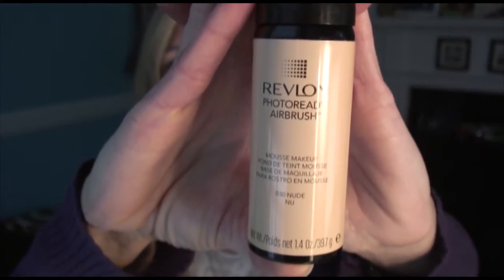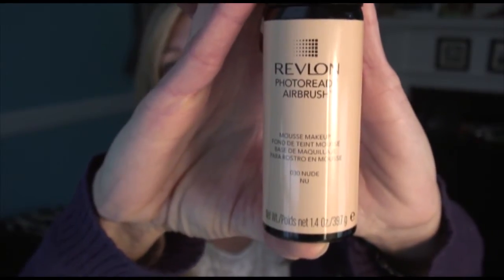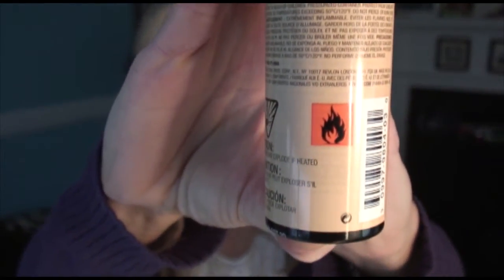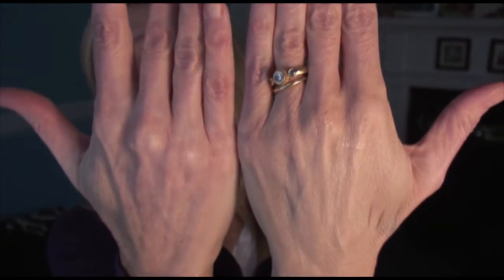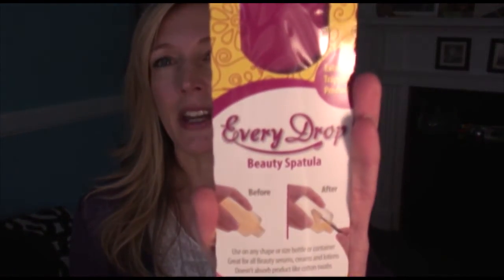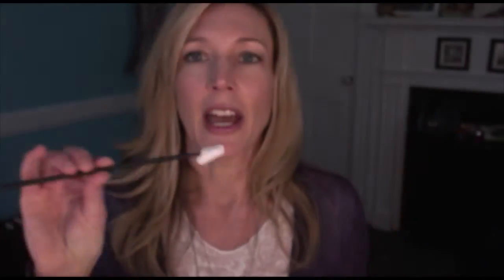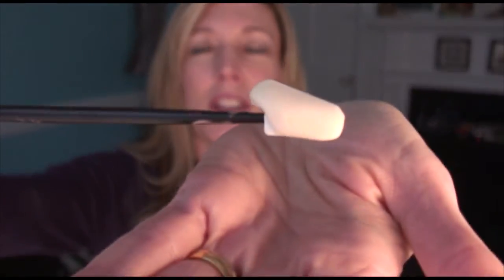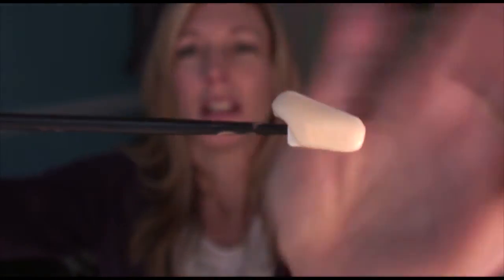Revlon PhotoReady Airbrush Foundation & Every Drop Beauty Spatula Product Review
Style, Beauty, & Health for Women in Their Hot-Flash Years!

Product review of Revlon Colorstay Airbrush Mousse Makeup and Every Drop Beauty Spatula